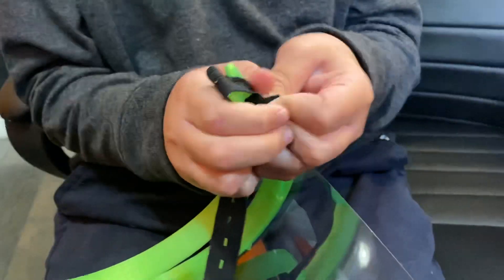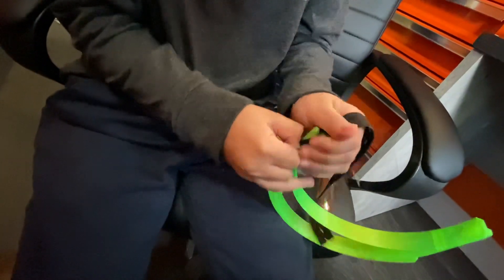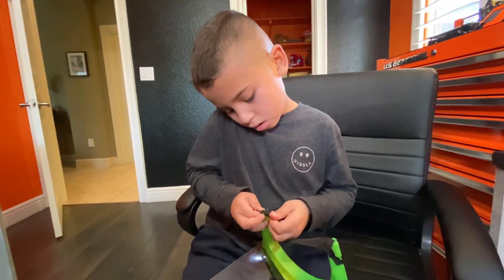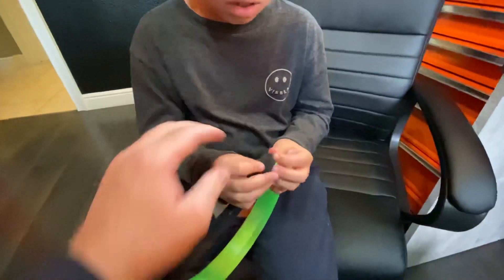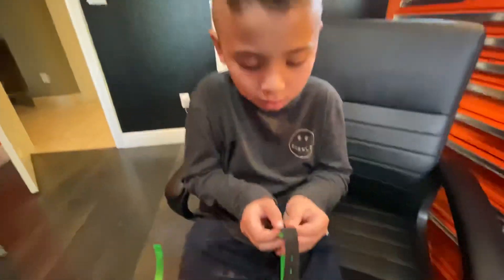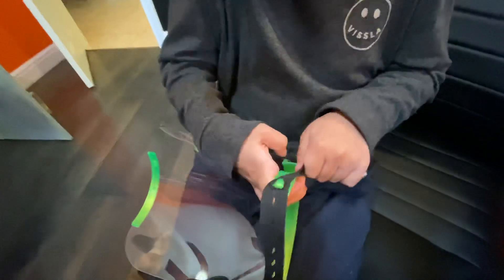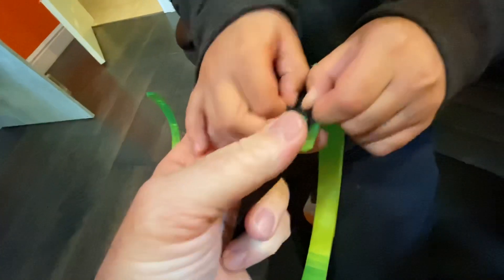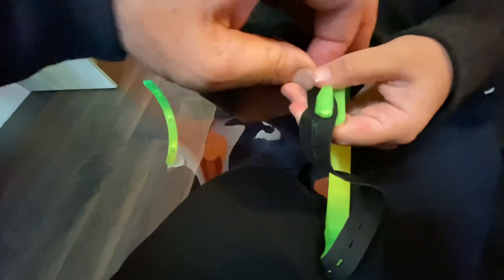Autism and the Importance of Making Things | Autism Awareness | STEM EDU | MFG for Kids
Nathanael is putting the extra effort in for the win... MakerSpace 77 is such a gift for my family... and especially to my autistic son Nathanael.

He can’t speak in sentences and is easily frustrated... but every opportunity for a Win needs to be taken and then celebrated...

Not only does each win build his confidence, but it is literally a building block for his life...

Life is a nonstop series of challenges and the gift of making / manufacturing gives us a safe environment to practice overcoming many challenges...

Even as small as putting an elastic strap on a Face Shield for our First Responders and Medical Personnel.

Daily... We strive to keep wrapping up the Wins.

If you know someone with Autism or a family member of someone... Please inspire them to follow MakerSpace 77 on Instagram or YouTube...

We are inspiring LIFE.